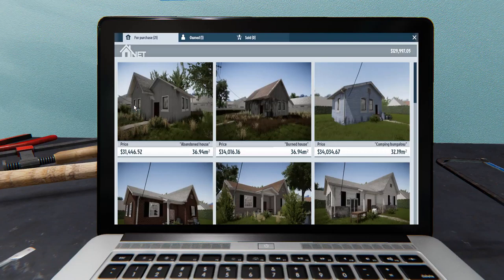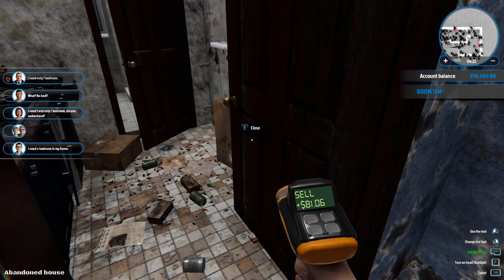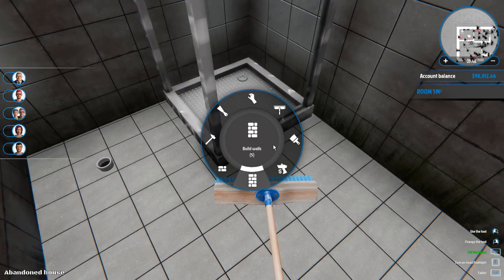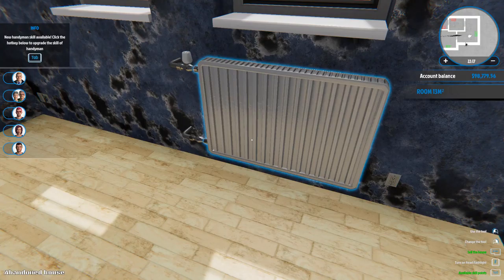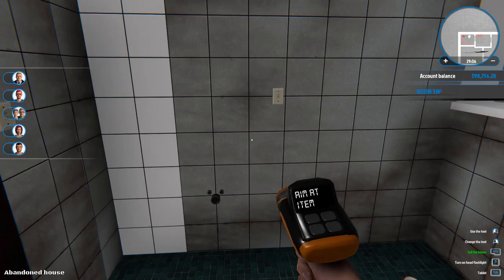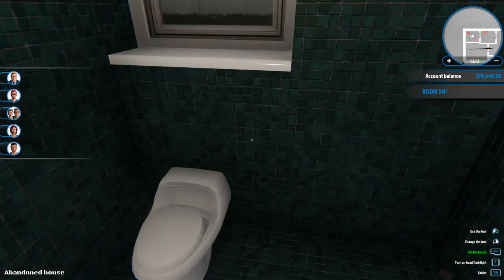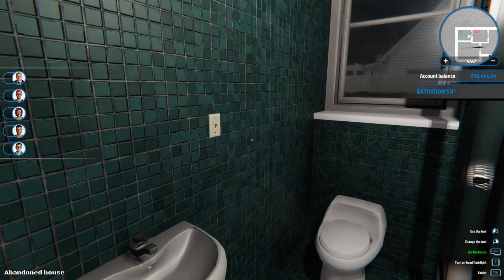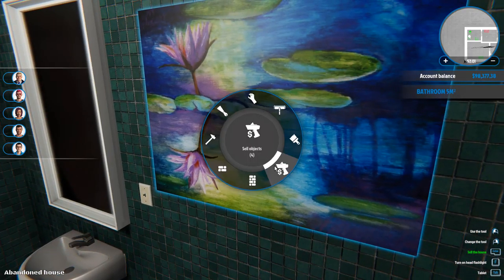House Flipper Epi 9 First House Flip Part 1